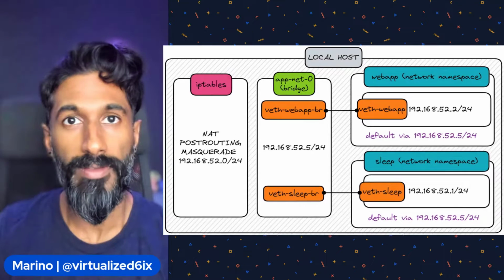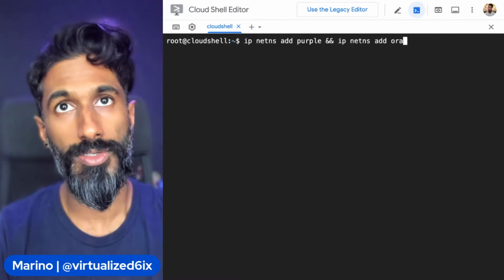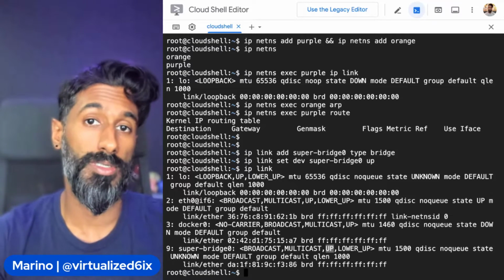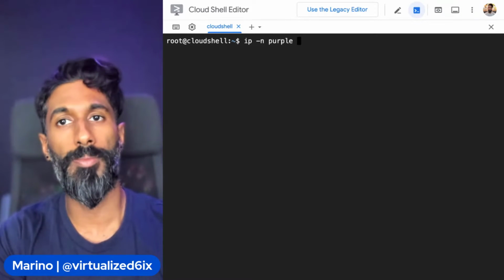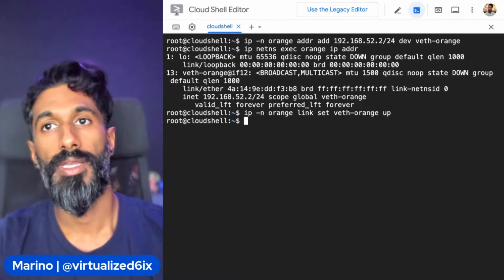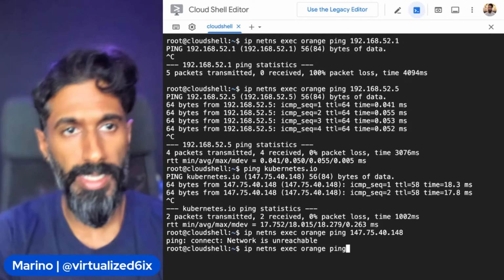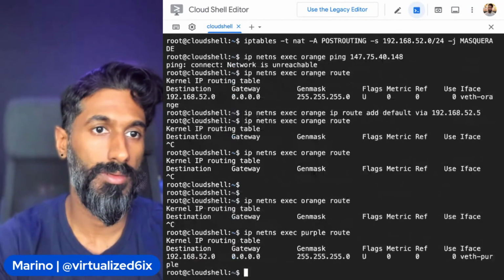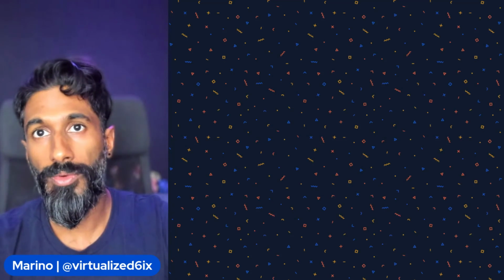Day 63 - Diving into Container Network Namespaces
Ever wonder how your Pod actually gets that TCP/IP connectivity? Let's break down how namespaces are largely influential in onboarding (and off-boarding) containerized workloads into an orchestrated platform, like Kubernetes! Follow along in any linux OS with internet